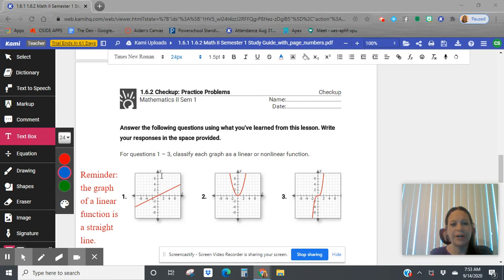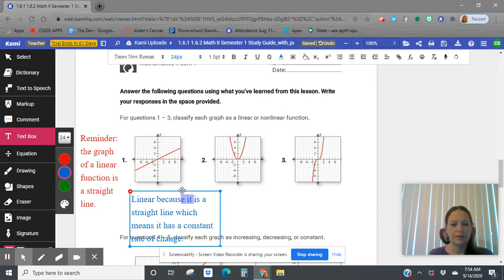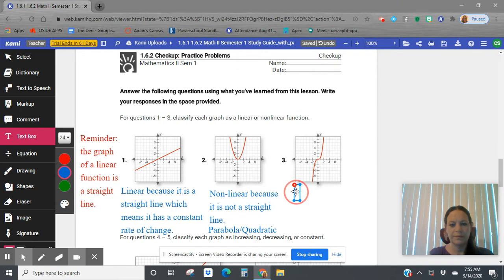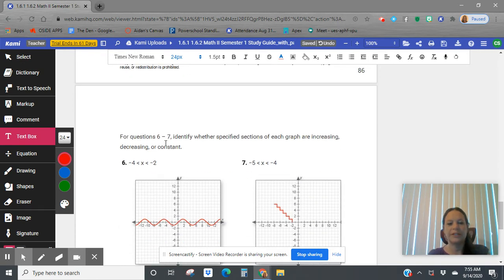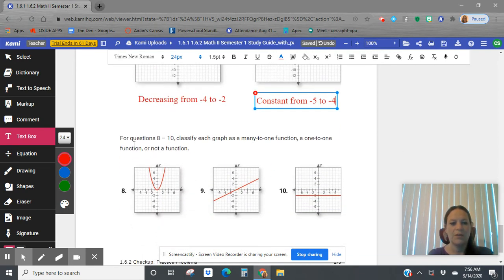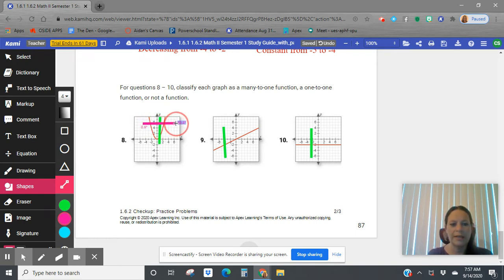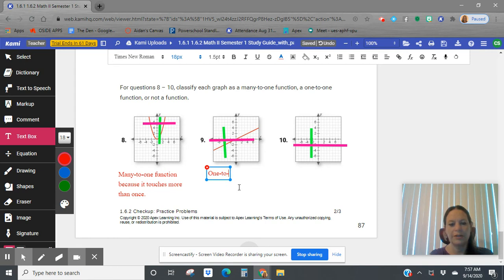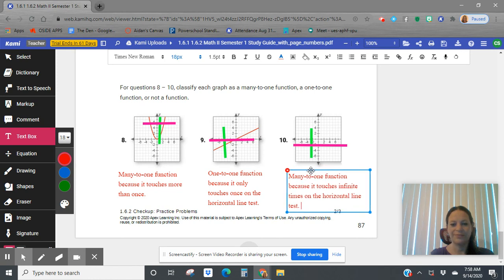M2 APEX 1.6.2 Checkup Practice Problems